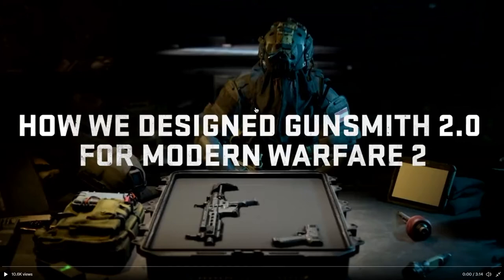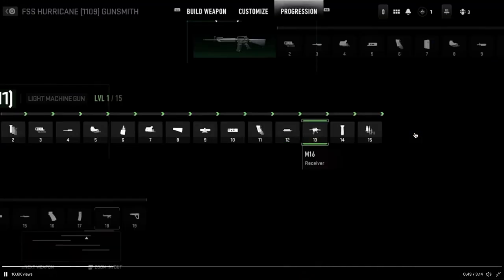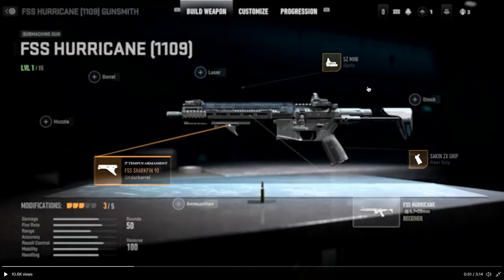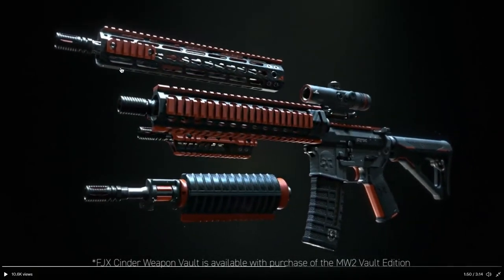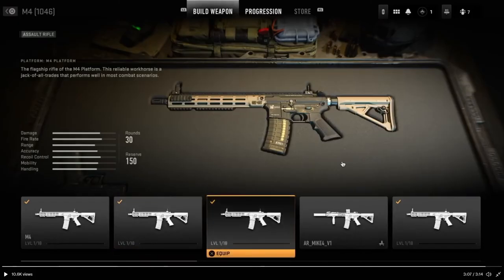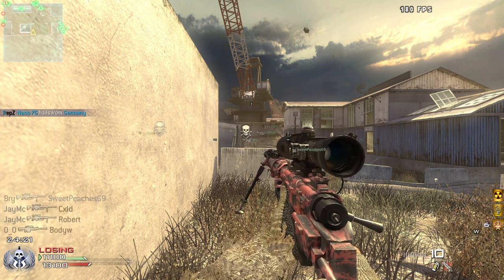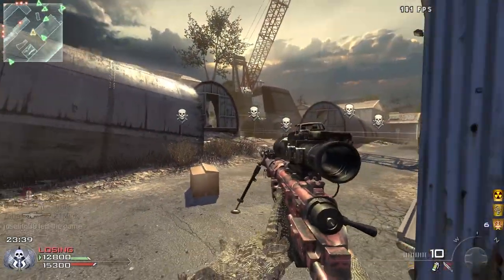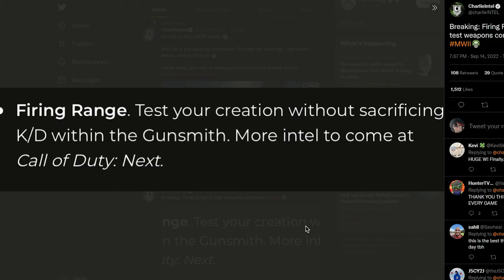MODERN WARFARE II GUNSMITH REVEALED... (+ MORE)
in this video i looked at the brand new modern warfare ii / modern warfare 2 / mw2 / mwii gunsmith 2.0 reveal and also mention the firing range and i dont mention the walk speed thing but thats cuz i recorded this before anyone found out whoopsies